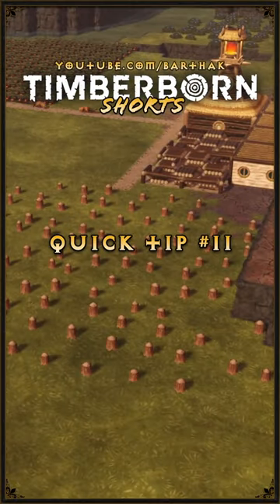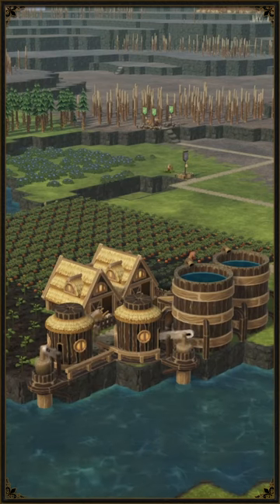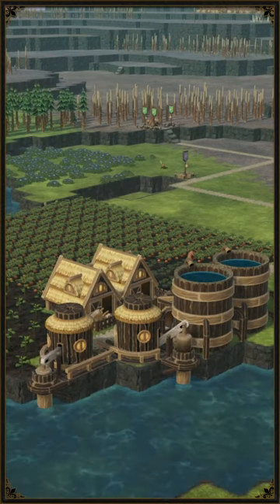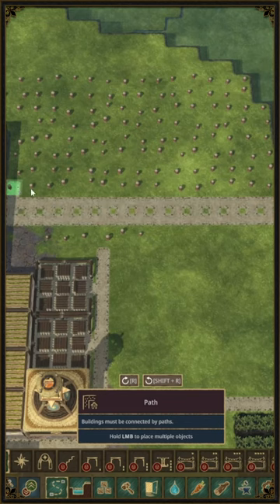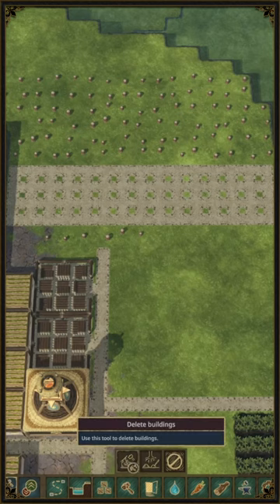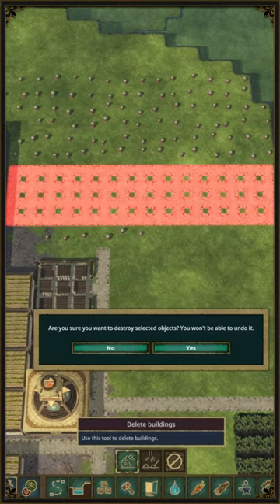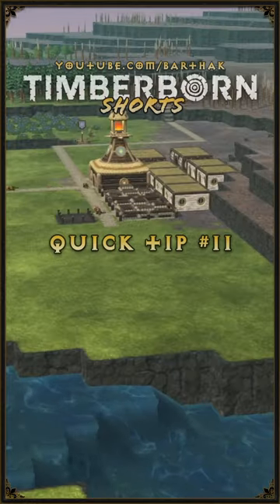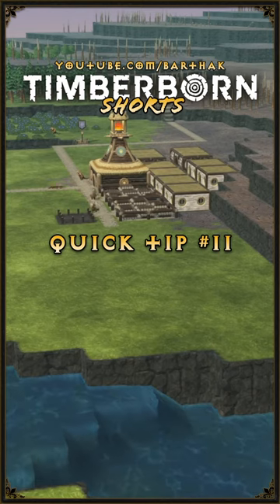Cheapest way to remove tree stumps - Quick Tip #11 - Timberborn Shorts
Removal of ugly tree stumps and dried out bushes done easy and quick.